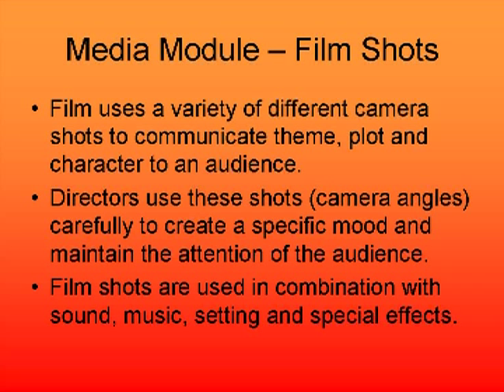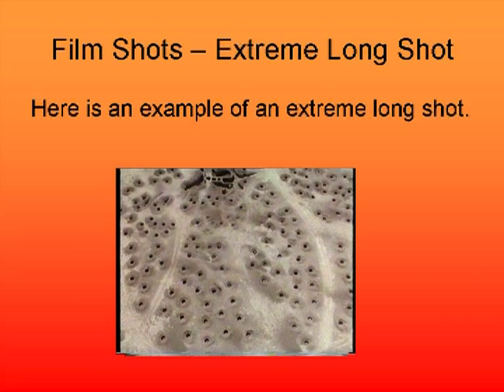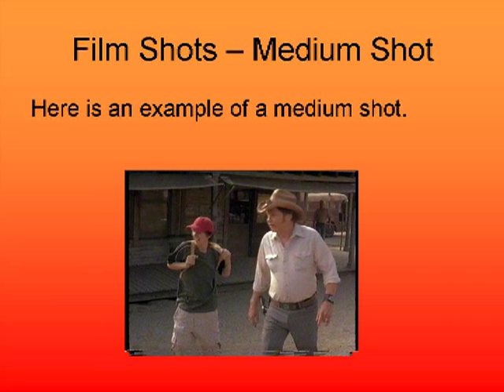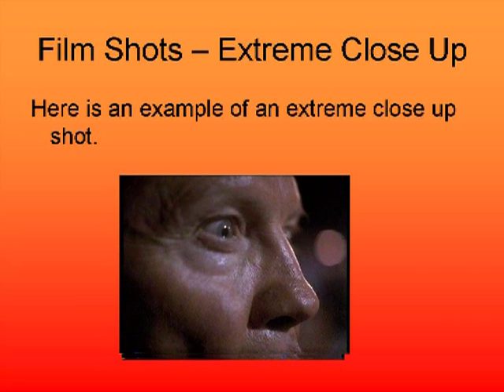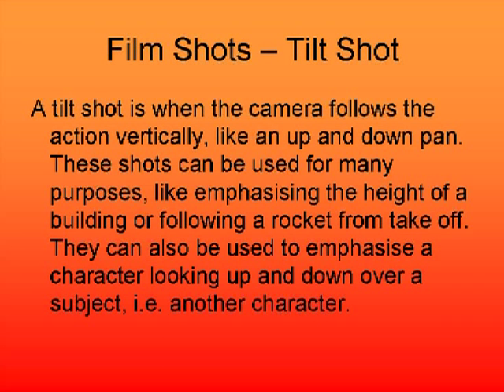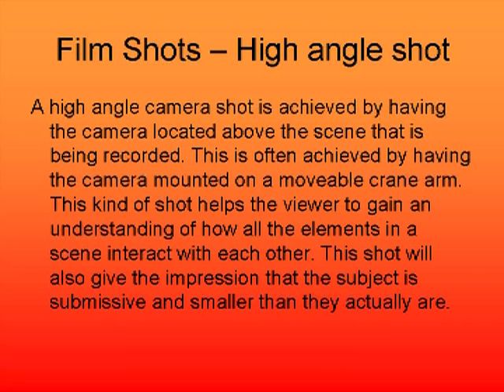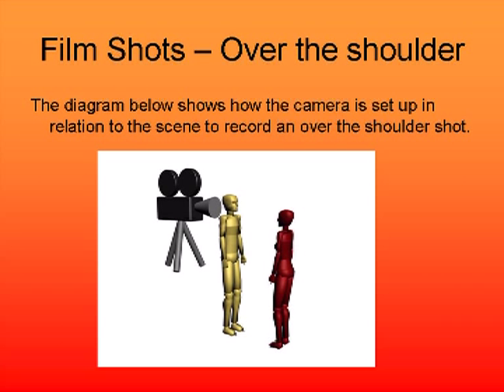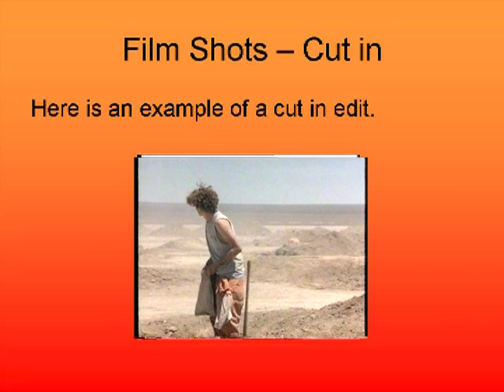Camera Angles - Media Studies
A description and illustration of different camera angles used in film and TV production. It features clips to demonstrate the different views and animations to show the camera positions.